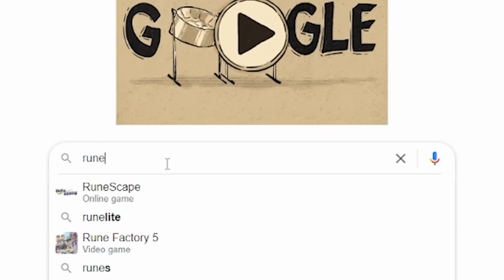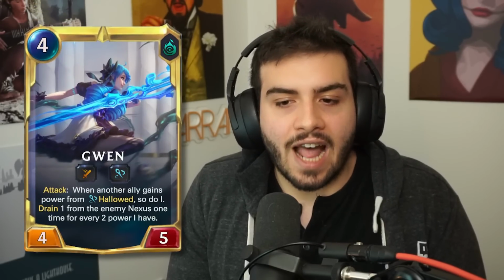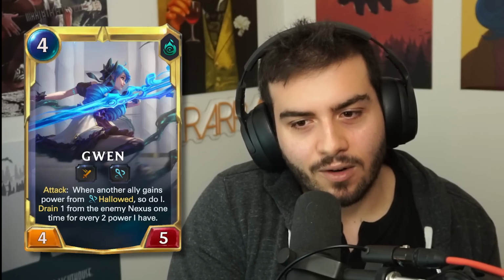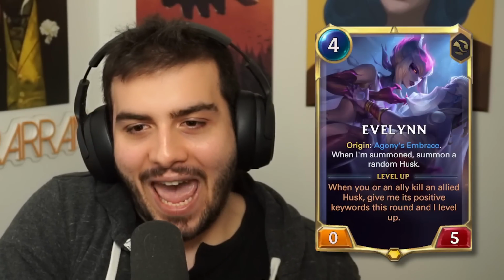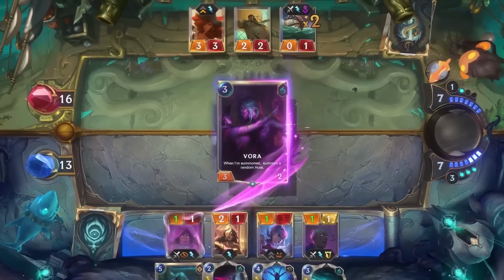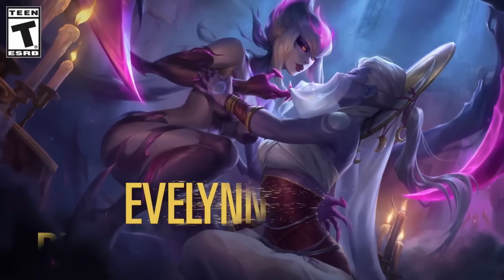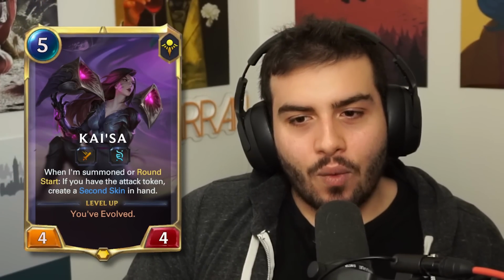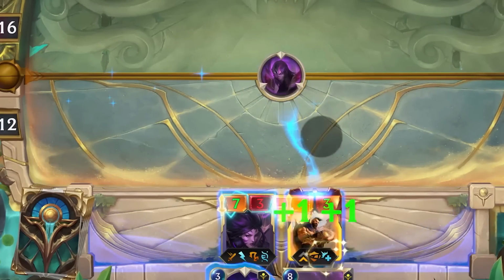Pro Hearthstone Player Rates How Good Champions are in Runeterra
Sunny, a well known Legends of Runeterra Creator, lets Rarran guess how good Legends of Runeteera champions are, including Kai'sa, gwen, and evelynnn

Rarran, RegisKillbin, Zeddy, trump, thijs and other hearthstone youtubers all play different hs gamemodes. Duels, Battlegrounds, Standard, Arena and Wild are in the game that can new cards from new expansions to climb and win HS games.

Legends of Runeterra is a 2020 digital collectible card game developed and published by Riot Games. Inspired by the physical collectible card game Magic: The Gathering, the developers sought to create a game within the same genre that significantly lowered the barrier to entry.